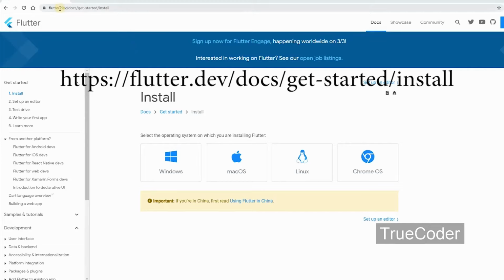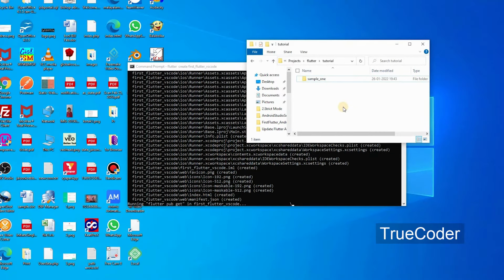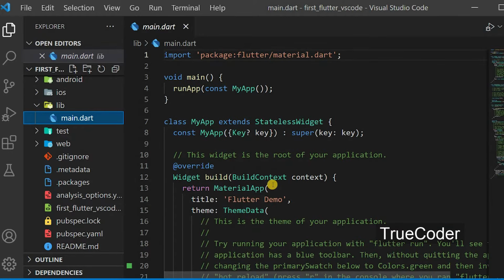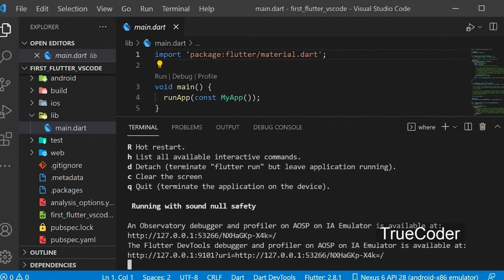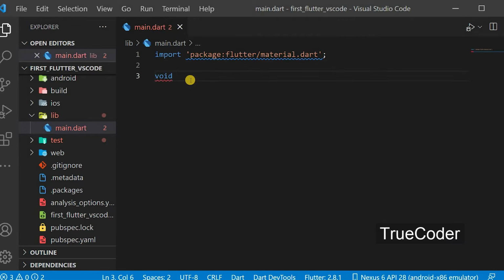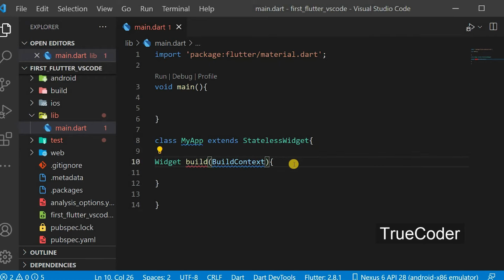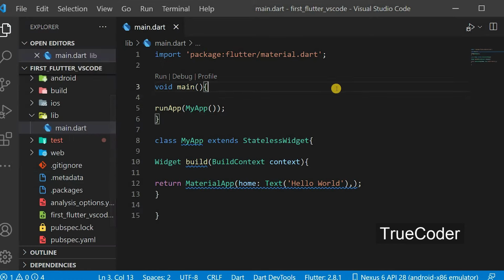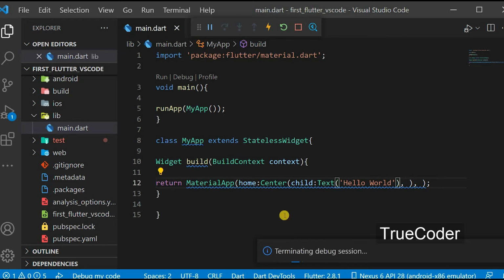Create Flutter App Using Visual Studio Code | Hello World App | Dart | Vs Code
0:11 Create new flutter project
1:11 Open flutter project in visual studio code
2:00  Run Flutter project in Visual Studio Code
3:55  Create Hello World App
6:12  Run Hello World App With Android Emulator.